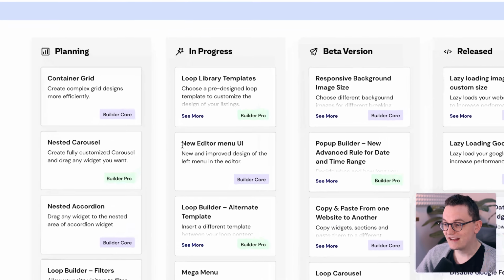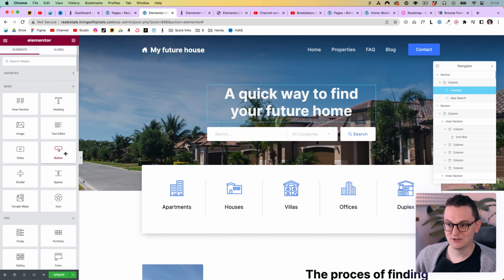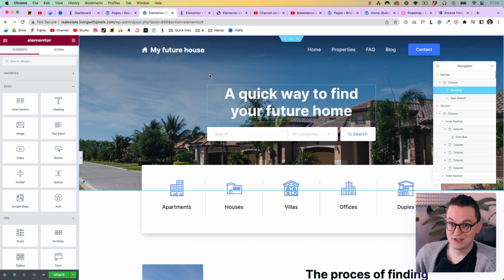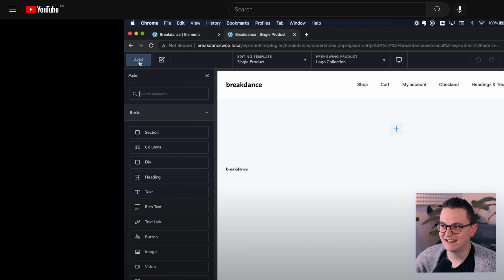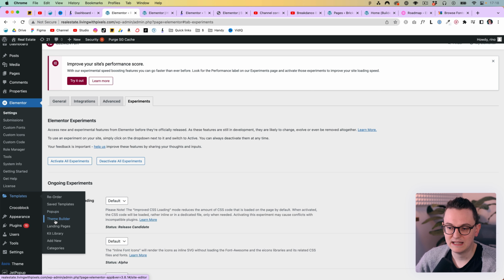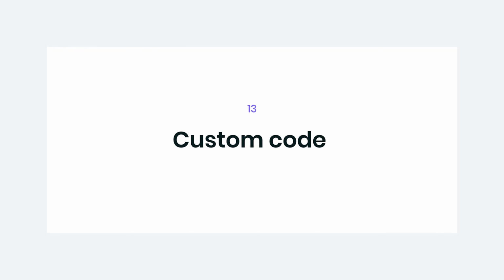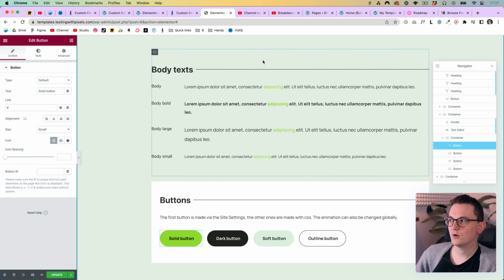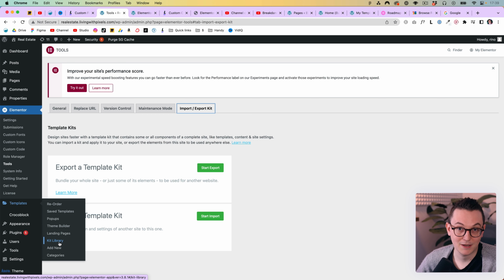How I would redesign Elementor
Since I've spent so many hours in Elementor and I saw that they are redesigning the editor I wanted to share my thoughts as well. I hope they will see some value in some of the ideas. Also guys, share your ideas below because there is a chance that they read the comments!

Btw, when I recorded this video the new BETA for the new editor wasn't out yet (it now is, who has seen it?). I will make a video about that soon as well because it's quite interesting what they've came up with so far.